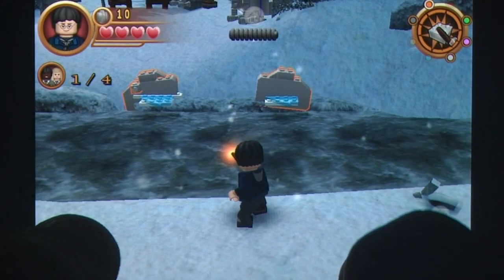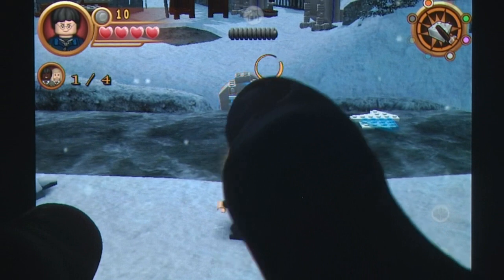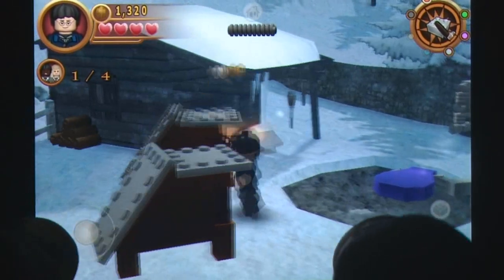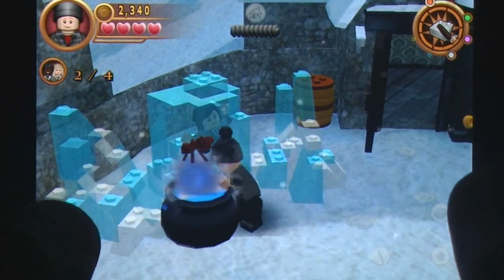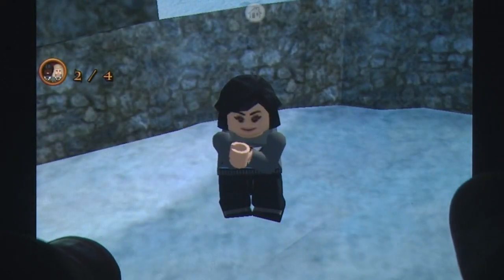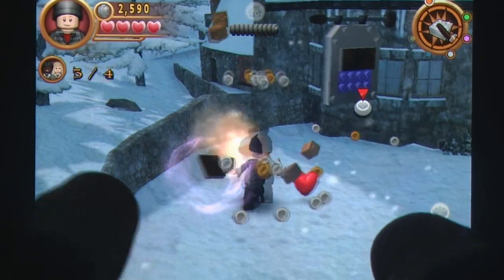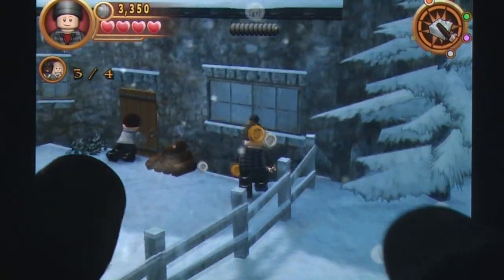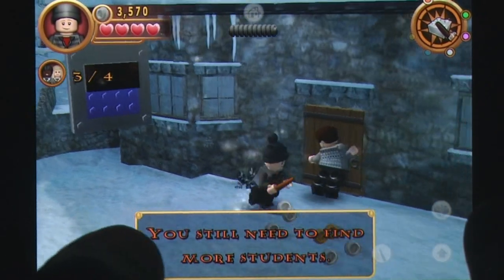LEGO Harry Potter: Years 5-7 iPhone Gameplay Review - AppSpy.com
LEGO Harry Potter: Years 5-7 iPhone Gameplay Review.

- View App Rating & Current Price